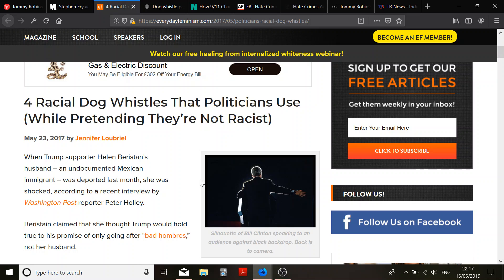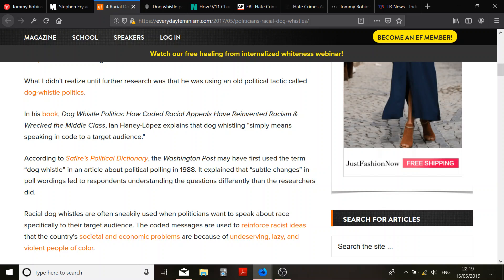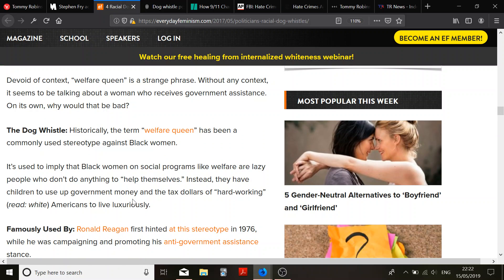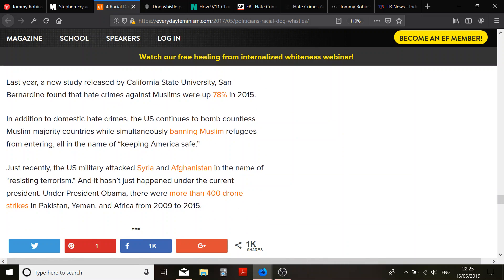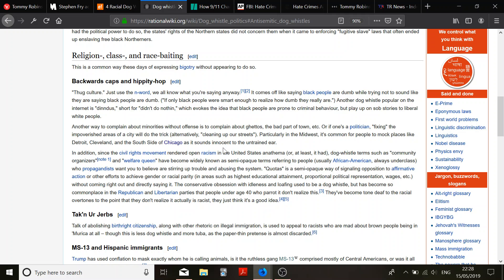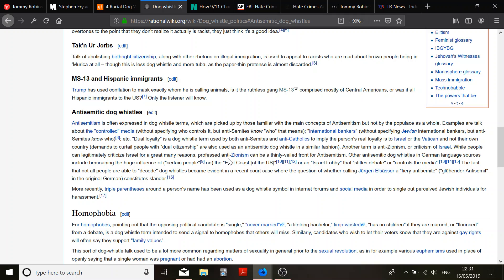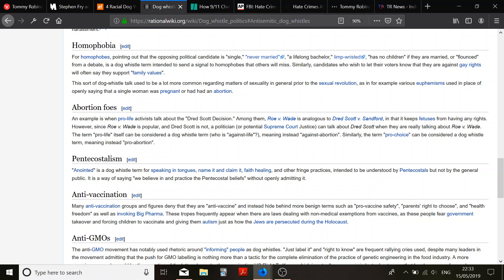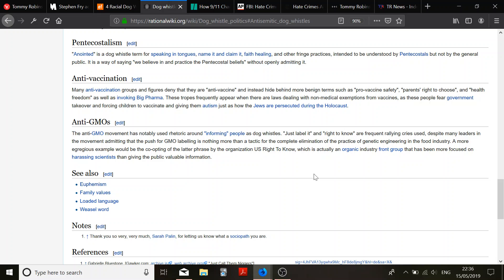Dogwhistling: fact or fiction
I hear a lot about dogwhistling, but I'm not seeing, it, so here are some examples I see as innocent.